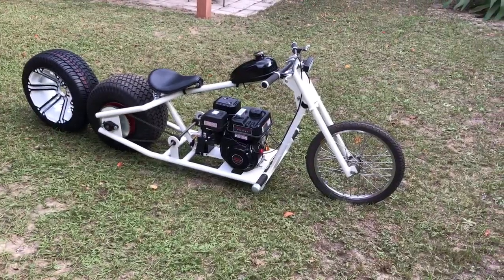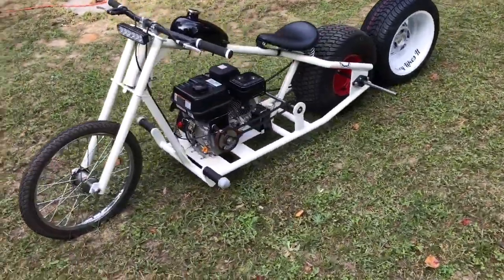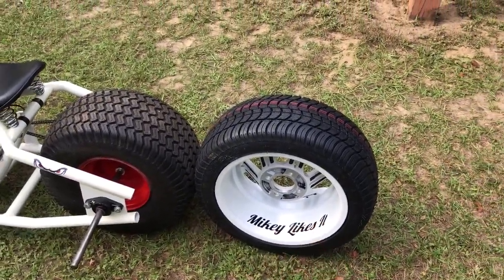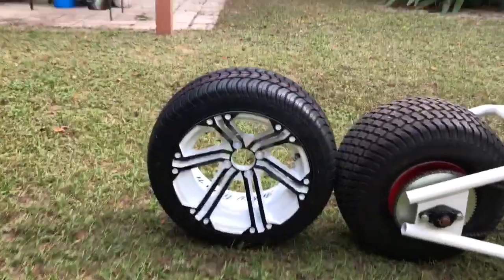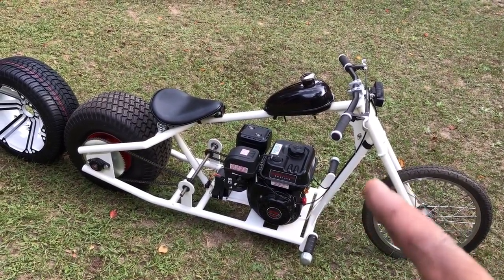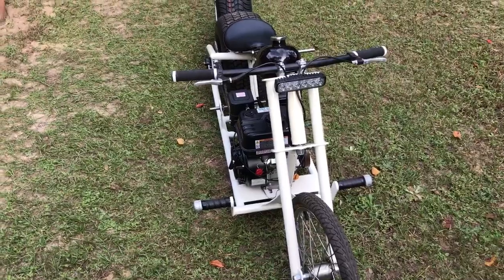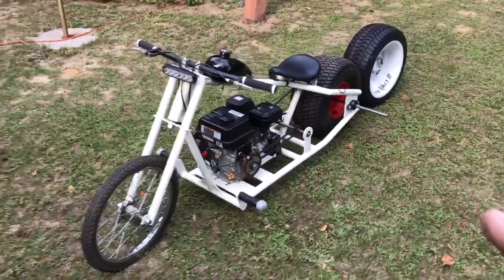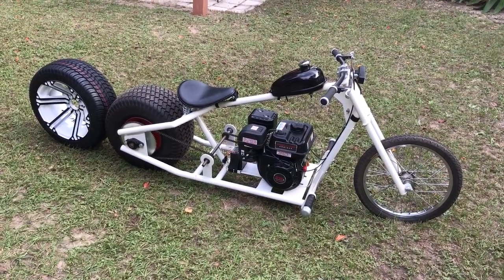White bobber mini chopper motorcycle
20 inch rims 6 1/2 horse power harbor freight motor with LEDs front and back. The real wheel is a golf cart rim.